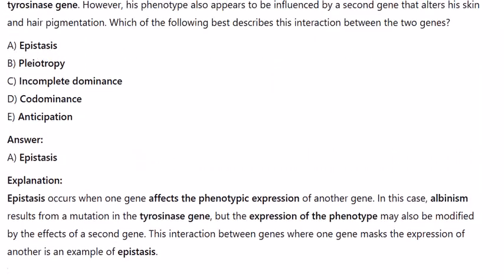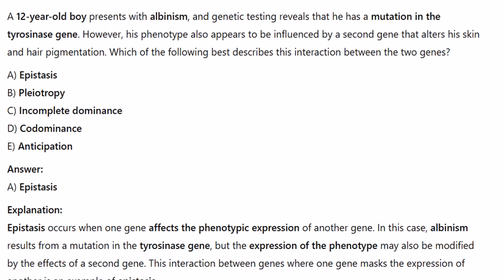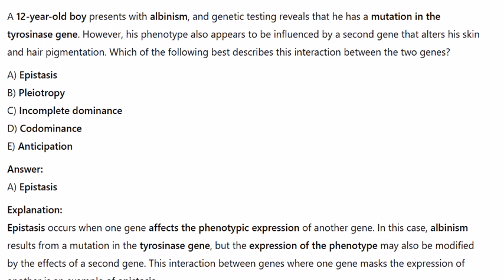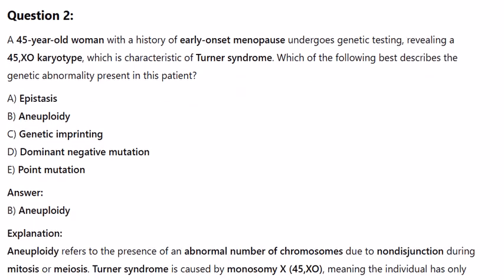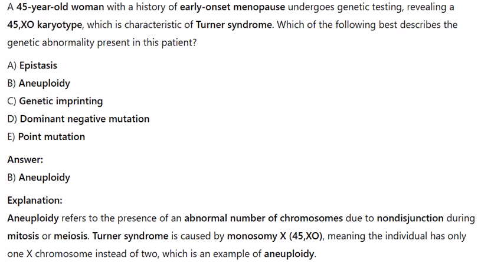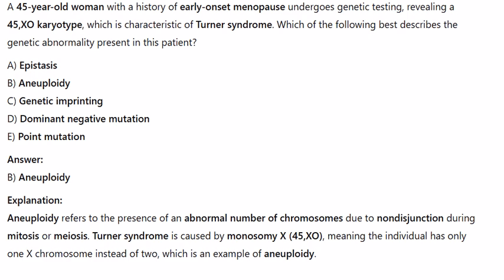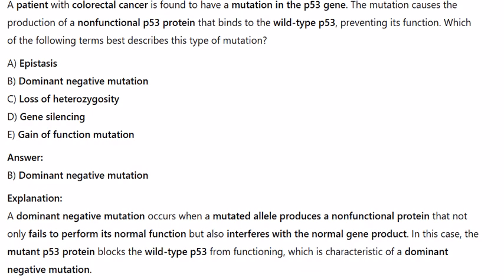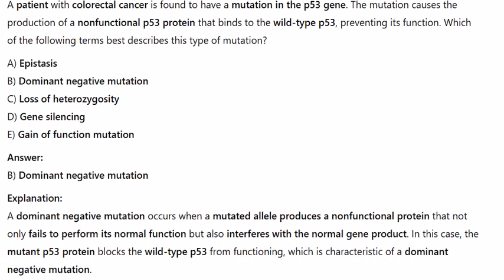Genetic Terms 3